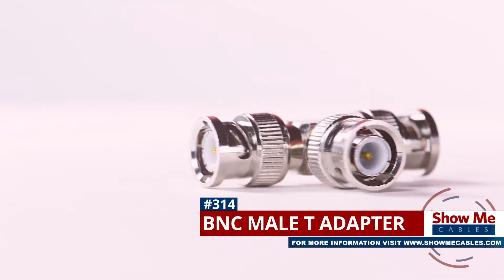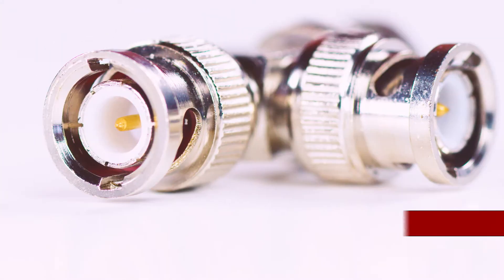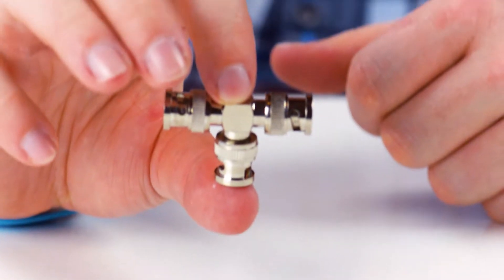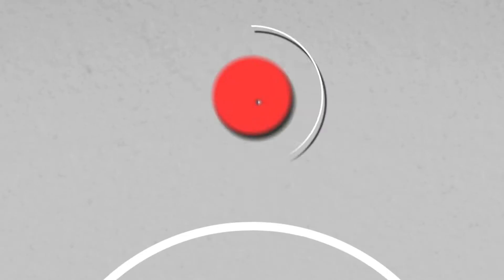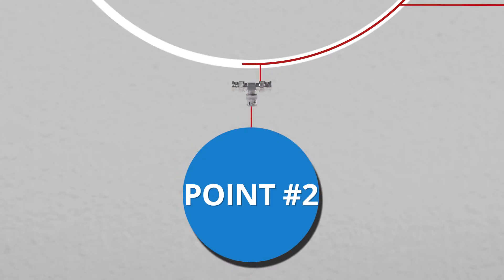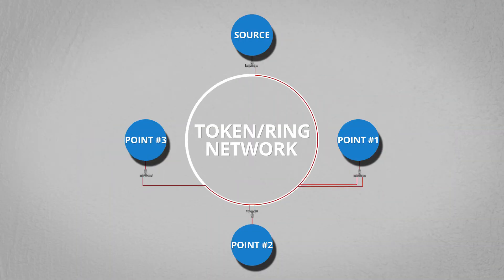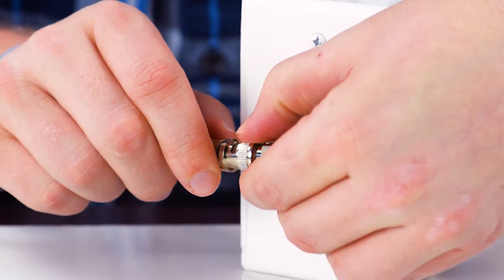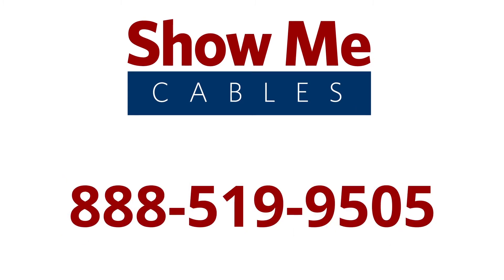BNC Male T Adapter #314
This is the BNC Male T-adapter.

It features a BNC Male connector on all three sides.

The adapter is typically used for connecting between an internal token/ring network.  You can send and receive the signal between your network into your device, then back out into the network.

It is important to note, however, that any unused ports should be closed off using a terminator.

The BNC Male T-adapter is a quick and easy solution for your cabling projects.